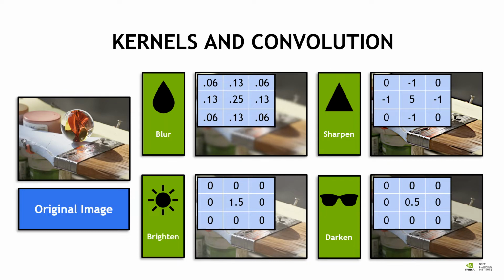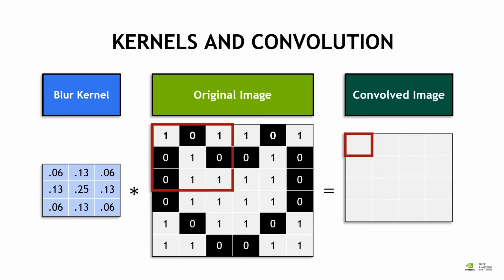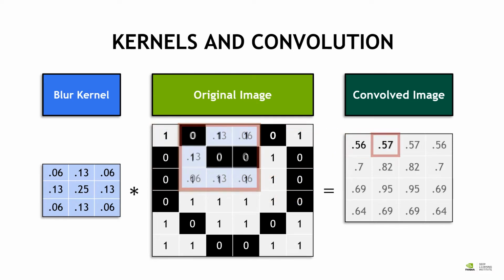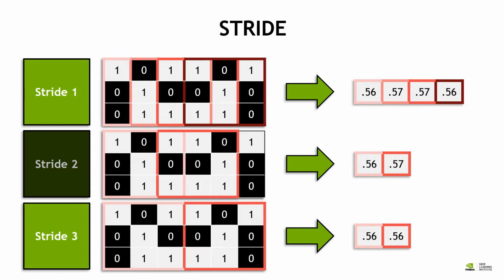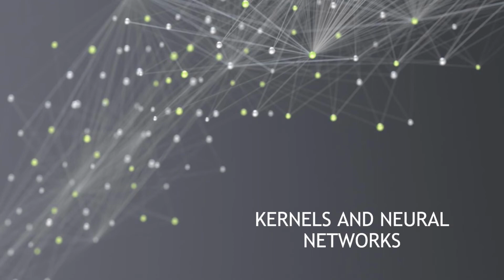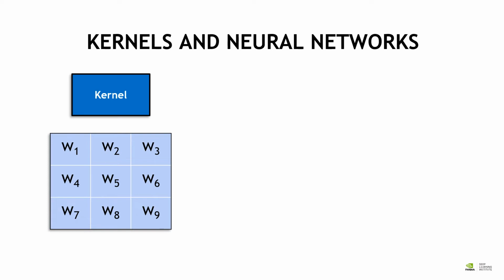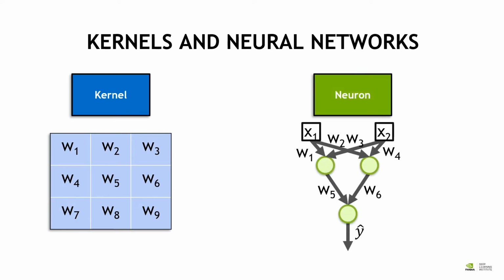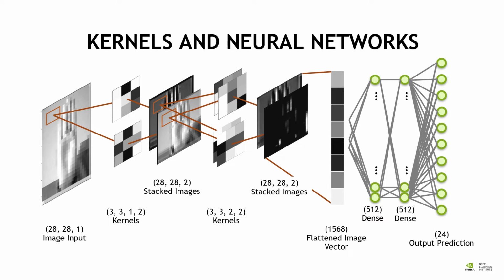Convolutional Neural Networks Start Here S FX 01 Courseware Deep Learning Institute